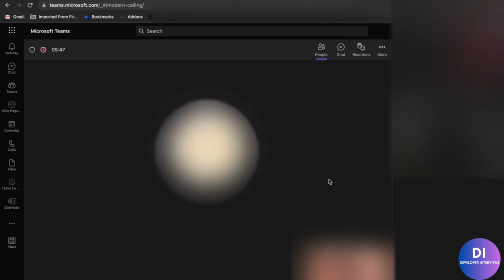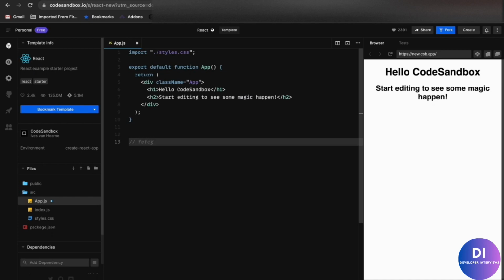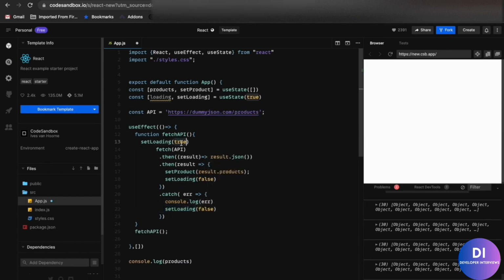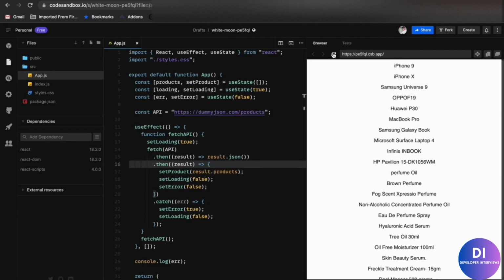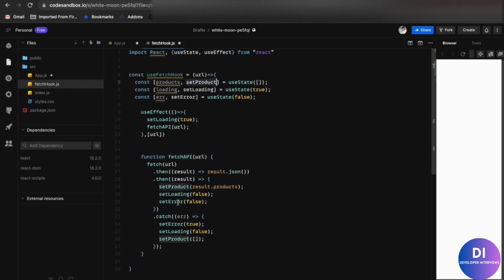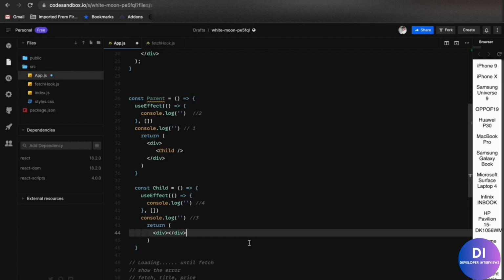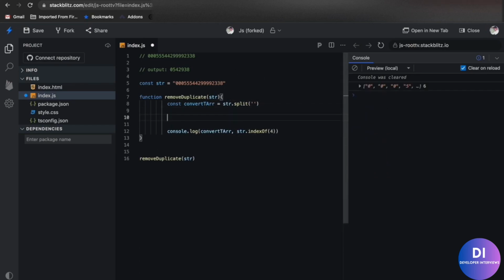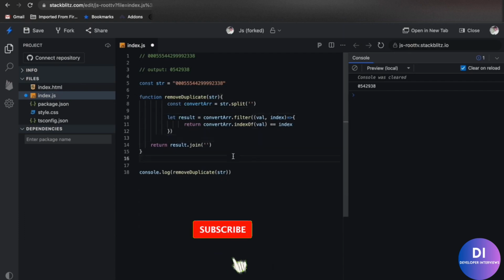React Js Interview | LTI (L&T) Frontend Interview | Round 1 | Mindtree Coding Round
In this video, I share my experience with the  LTI (L&T) Mindtree interview process, providing insights and tips for those preparing for their own interviews. This video covers key topics such as JavaScript, ReactJS, and HTML, and includes questions and answers that will help you ace your next frontend developer interview.

What You’ll Learn:

Detailed overview of the Infosys ReactJS interview process
Common JavaScript interview questions and answers
Key ReactJS concepts and how to explain them
HTML interview questions and tips
How to prepare for a ReactJS interview in 2024

1. Infosys react js developer interview questions
2. react js developer interview 2024
3. JavaScript questions
4. front end developer interview questions 2024
5. front end developer interview
6. new front end developer interview
7. selected interview 2024
8. full stack developer interview
9. MERN stack developer interview 2024
10. Wipro interview questions
11. tcs interview questions
12. Accenture interview questions
13. react js developer interview 2024
14. html interview questions
15. css interview questions
16. JavaScript interview questions
17. onboarding mnc
18. Accenture off campus placement interview
19. L & T interview questions Reactjs
20. Accenture exam 2024
21. off campus interview 2024
22. Mock interview questions
23. front end developer mock interview
24. mnc Interview
26. ReactJs Interview
27. React/Redux Coding Interview
28. Frontend Interview
29. javascript interview questions
30. reactjs interview questions and answers for experienced
31. advanced reactjs interview questions
32. cognizant reactjs interview questions
33. react js coding test questions and answers
34. react interview questions for freshers
25. react native interview questions
26. accenture interview
27. reactjs interview
28. reactjs interview questions
29. techmahindra reactjs Interview
30. interview
31. reactjs
32. react interview questions and answers
33. javascript interview
34. accenture
35. techmahindra reactjs interview
36. accenture react interview questions
37. accenture reactjs interview
38. react interview
39. accenture interview for reactjs
40. javascript interview questions